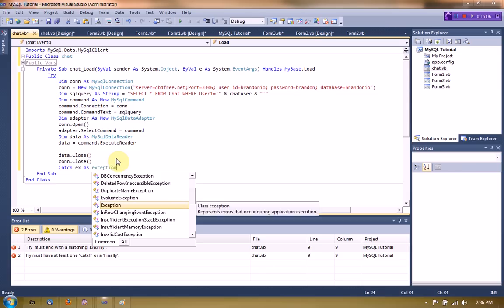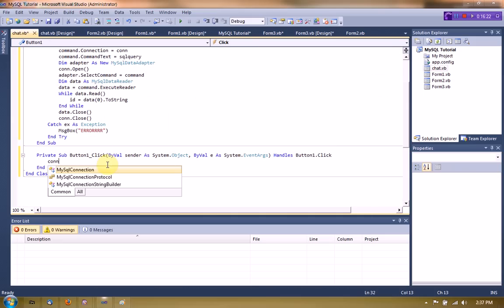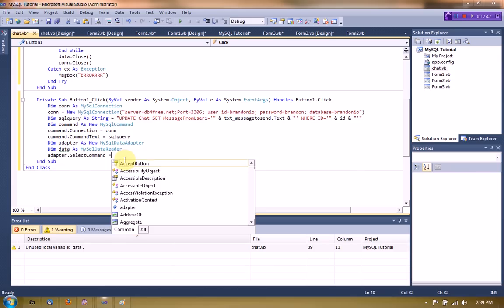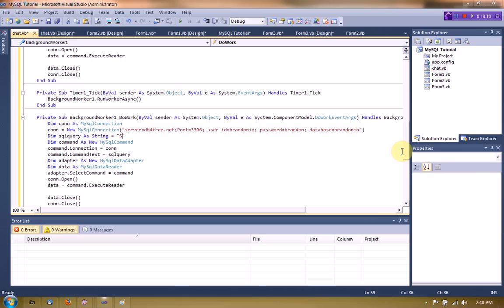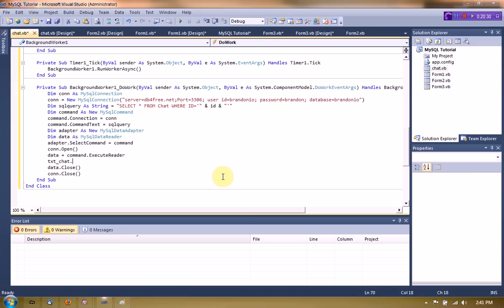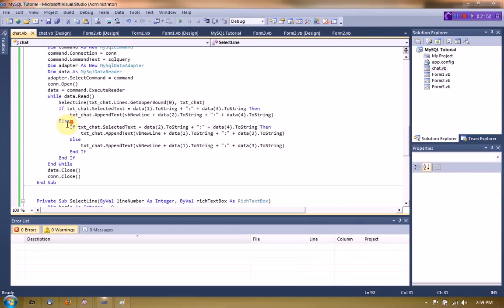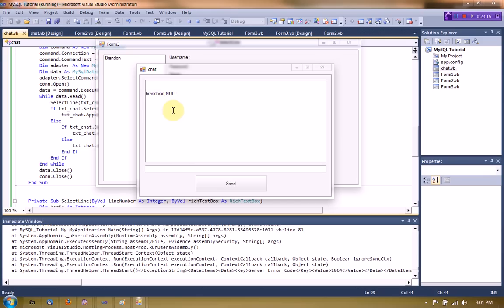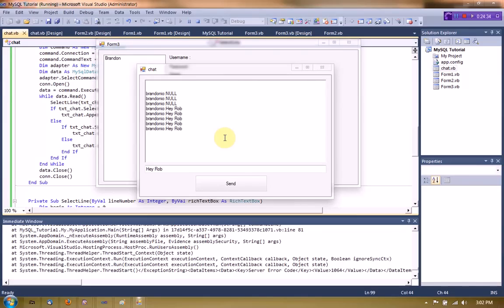Strictly Request: Making a Chat using MySQL and Vb.NET (Pt. 2)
This is part 2! -  This is an experimental video I guess you could say. I got tons of requests asking how to make a chat client using MySQL And vb.net - Well I didn't know how to do this, so I did a little code forming myself. And I recorded the whole thing.

This video is a demonstration showing that you can indeed form your own code using your knowledge! All you need is a plan! Hopefully this has helped some of you!